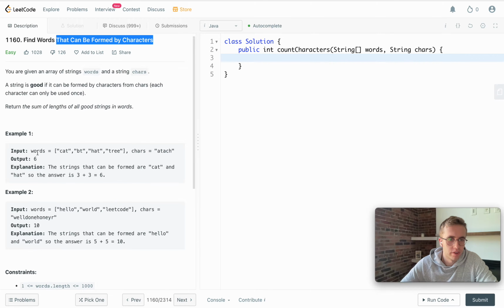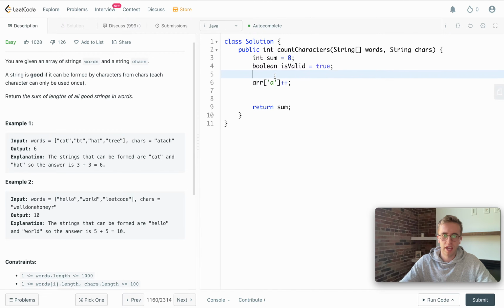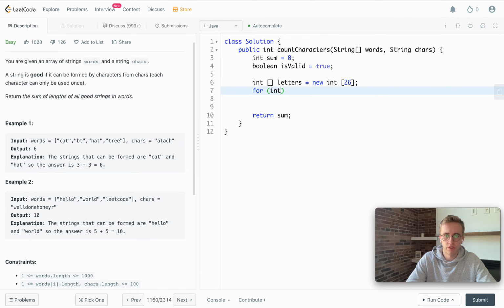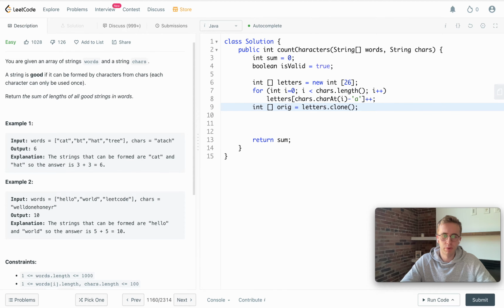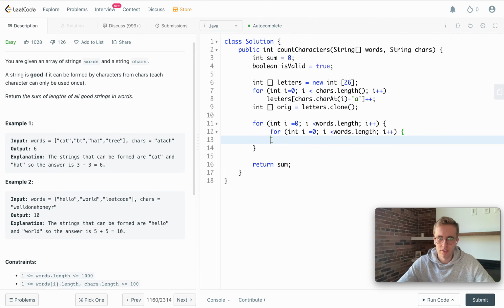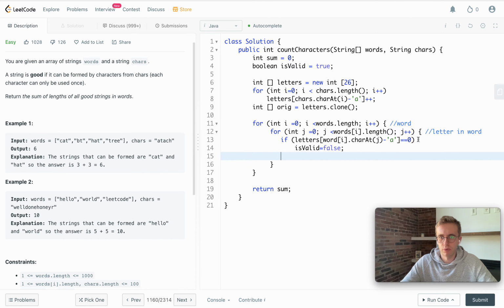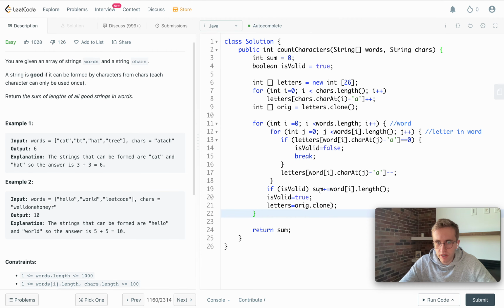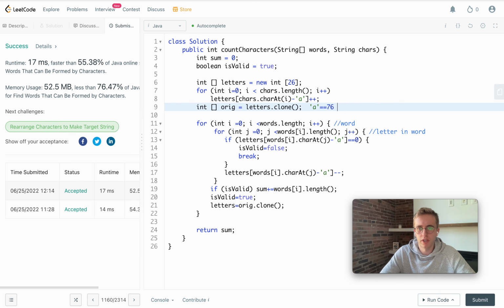1160. Find Words That Can Be Formed By Characters Java Solution